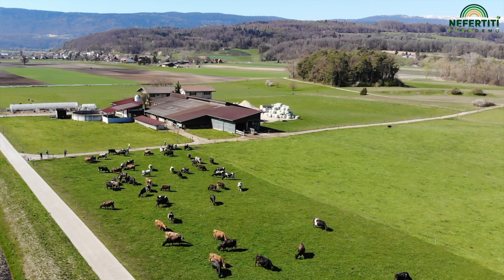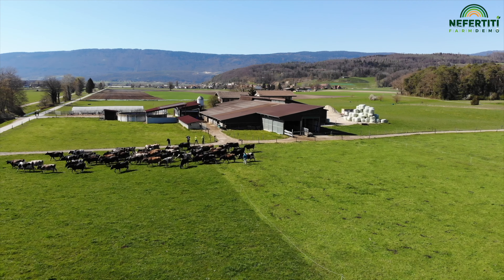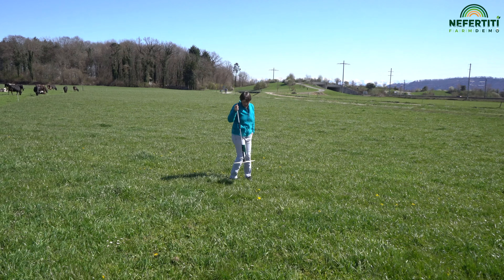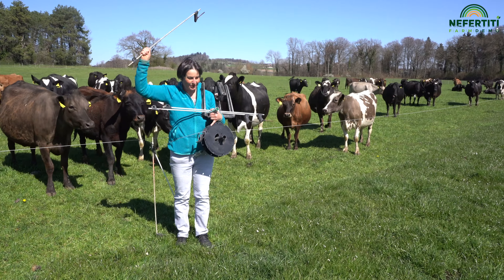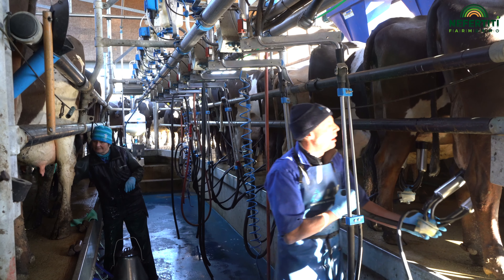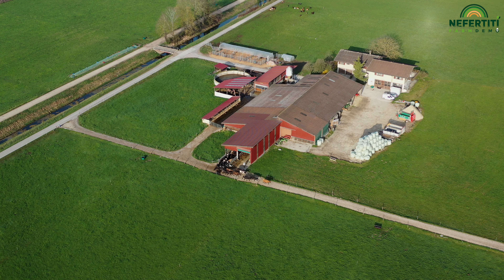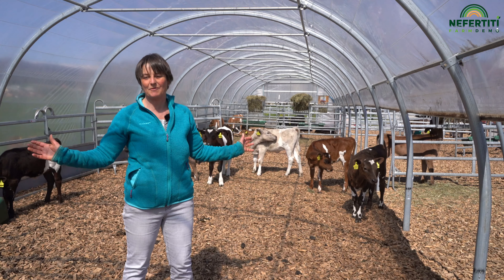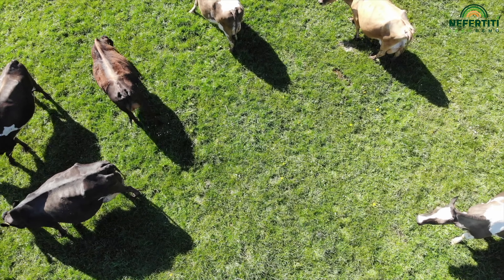Pasture management - Intensive rotational grazing with the Pitt Käch family in Switzerland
This video shows how to manage pastures so that the cows have good grass throughout the growing season. The farm is set up for fully grazing a herd of Kiwi-Cross with seasonal calving.
00:00 Introduction
00:49 The system at a glance
02:23 Measuring grass height
04:24 Adjusting paddock size
05:08 Trust in grass and cows
06:40 Milk output
07:53 Challenges
08:27 Rearing calves
09:36 Conclusion